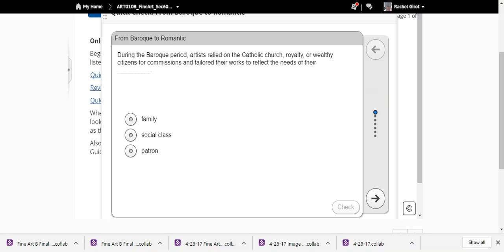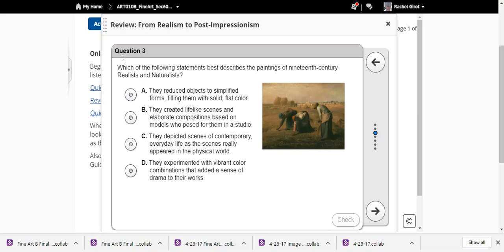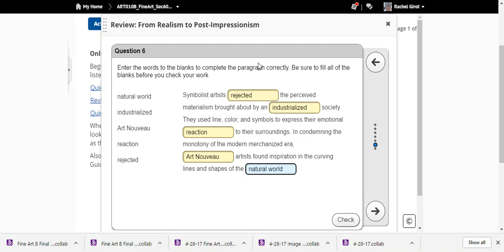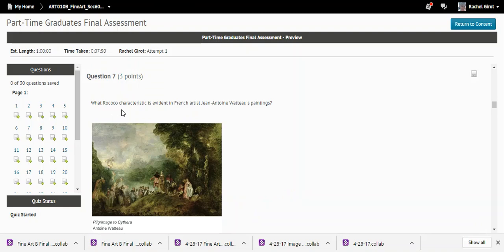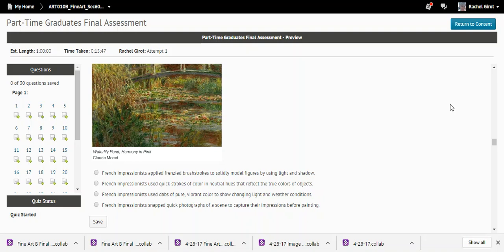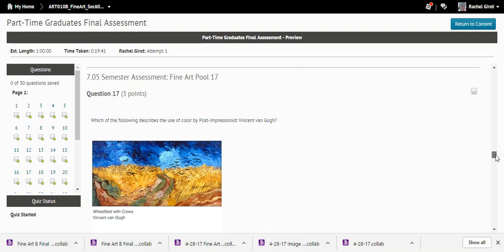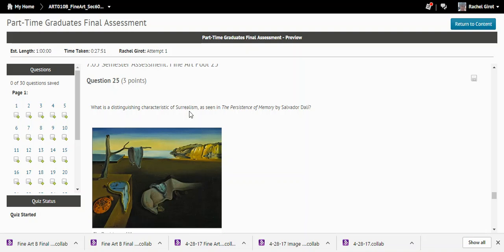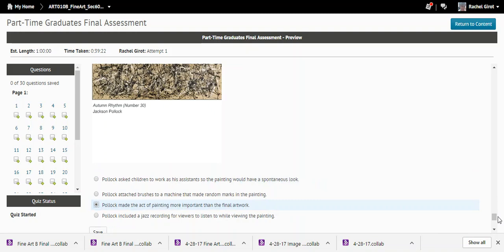Girot Fine Art B Final Exam for Part Time Graduates